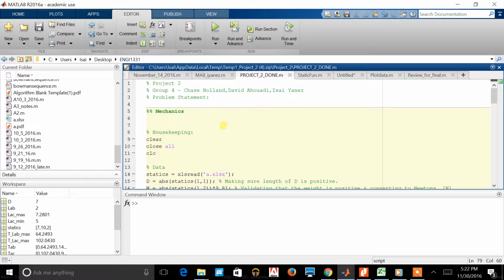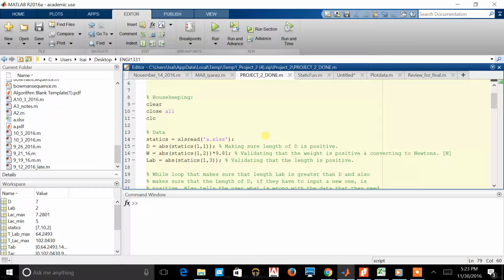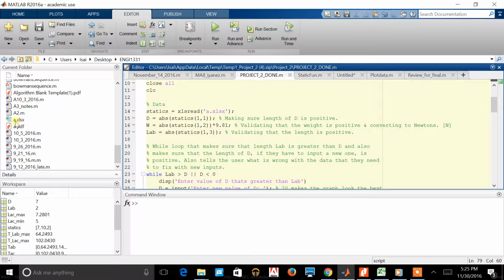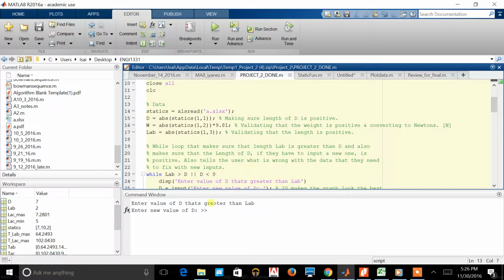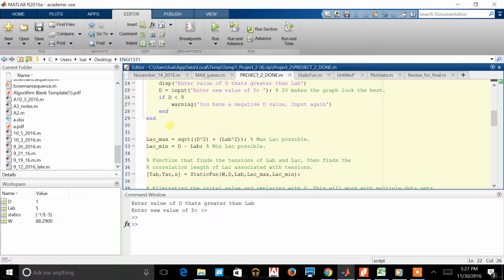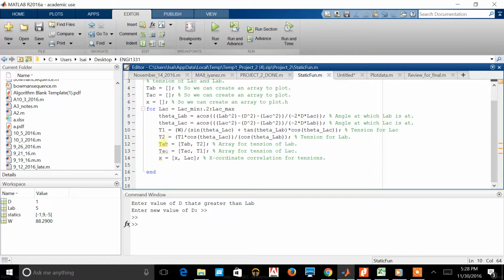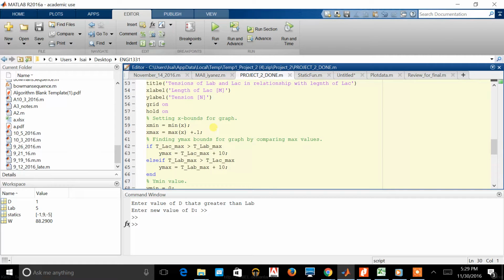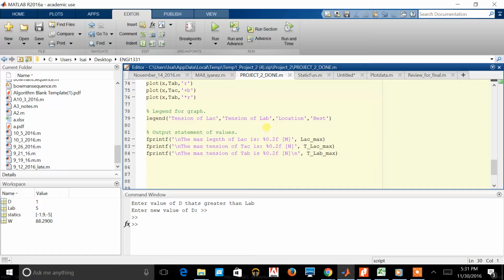Isai Yanez p2 part 1